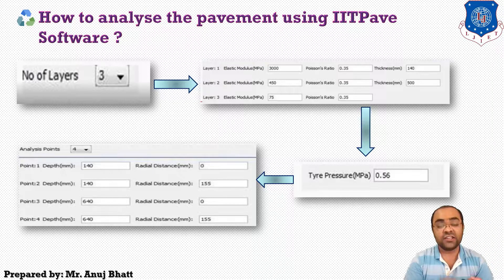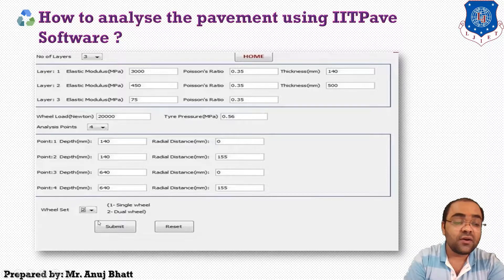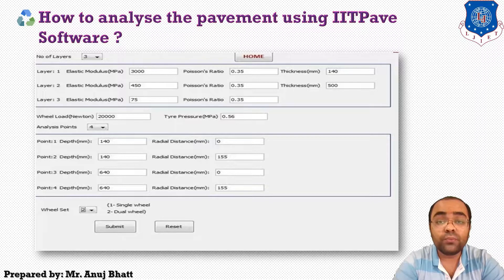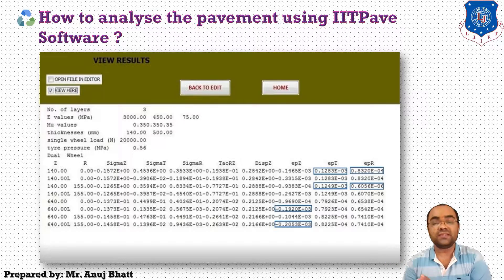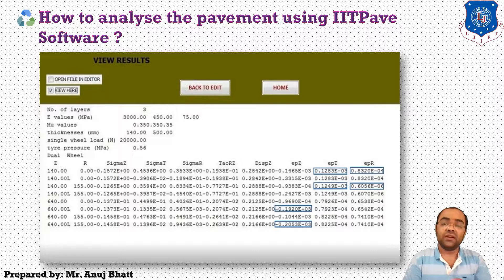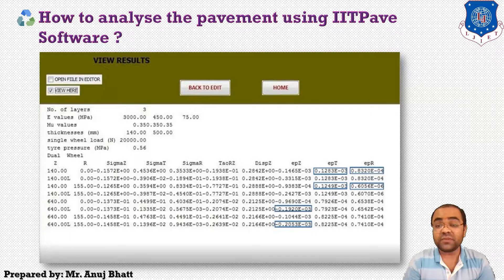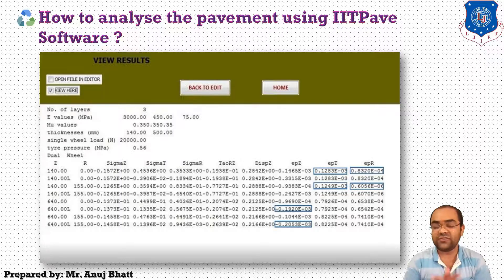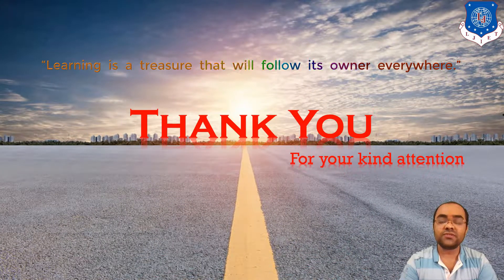Lec-33_Flexible Pavement Design by IITPave Software | PDHC | Civil Engineering